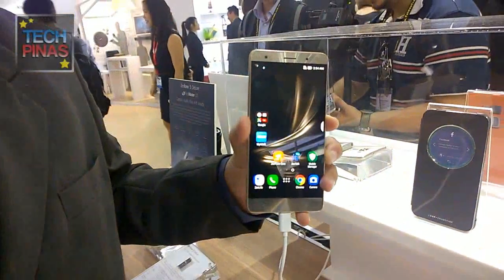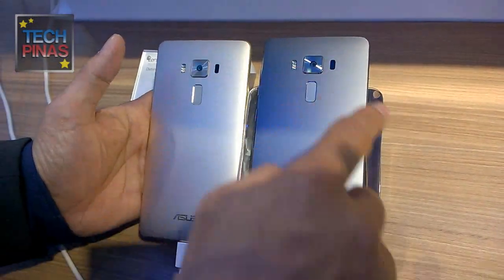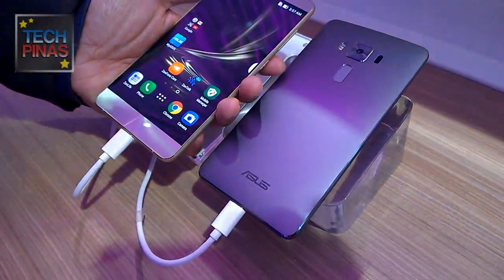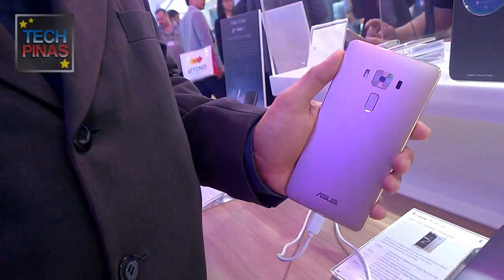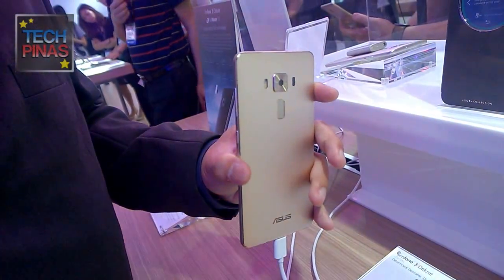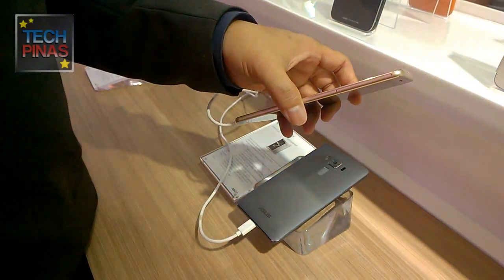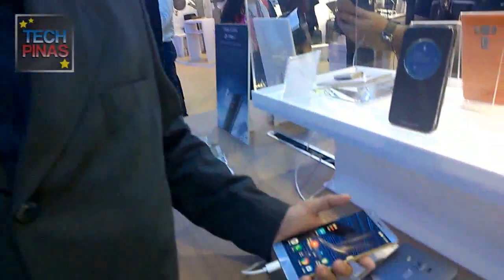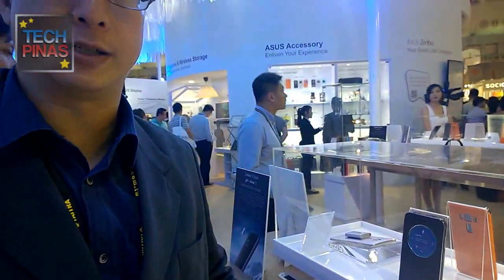Asus ZenFone 3 Deluxe Demo, Specs, Key Features Explained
My exclusive interview with Mr. Andrew Chan of Asus Global on the main selling points of Asus ZenFone 3 Deluxe, which is arriving on Q3 2016 with official price tag of $499 USD.